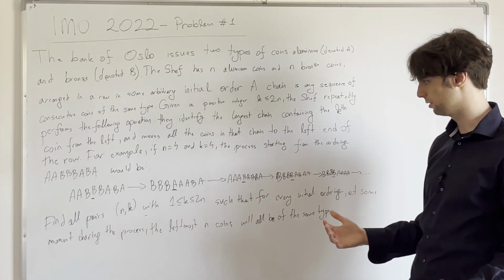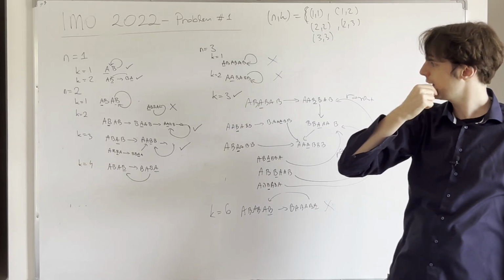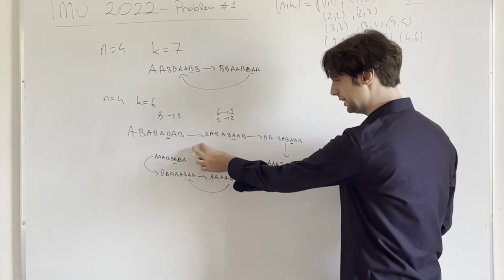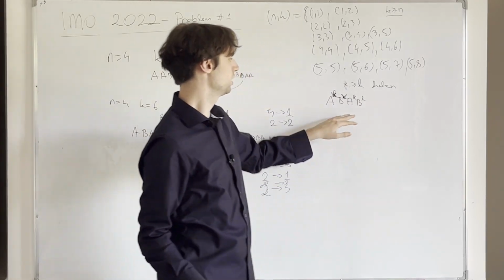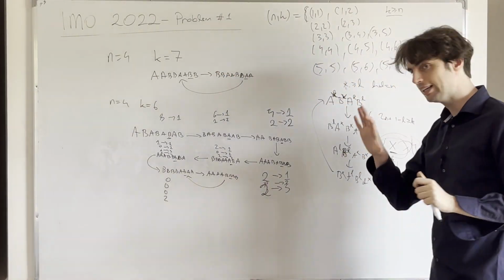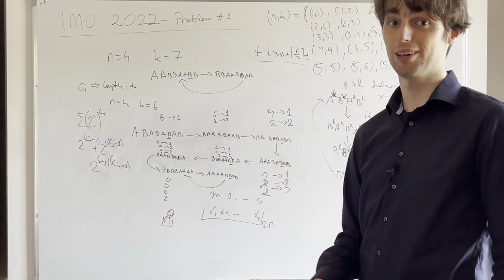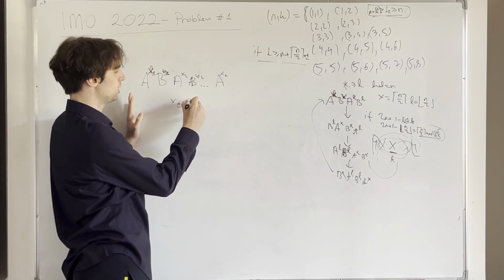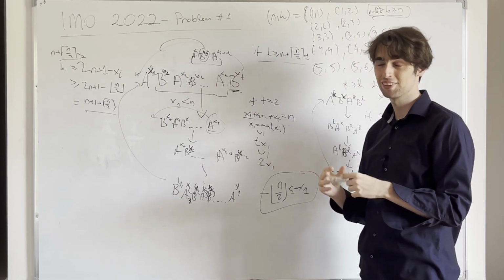IMO 2022 - P1: Finally an approachable combinatorics!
This is a pretty cool combinatorics problem from this year's International Math Olympiad. Here is the Latex of the problem.
Latex:
    The Bank of Oslo issues two types of coin: aluminum (denoted A) and bronze (denoted B). Gilberty has $n$ aluminum coins and $n$ bronze coins arranged in a row in some arbitrary initial order. A chain is any subsequence of consecutive coins of the same type. Given a fixed positive integer $k \leq 2n$, Gilberty repeatdly performs the following operation: he identifies the longest chain containing the $k^{th}$ coin from the left and moves all coins in that chain to the left end of the row. For example, if $n=4$ and $k=4$, the process starting from the ordering $AABBBABA$ would be $AABBBABA \to BBBAAABA \to AAABBBBA \to BBBBAAAA \to ...$    Find all pairs $(n,k)$ with $1 \leq k \leq 2n$ such that for every initial ordering, at some moment during the process, the leftmost $n$ coins will all be of the same type.

And here are the timestamps.
TIMESTAMPS:
00:00 Intro 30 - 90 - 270
00:55 What is happening
01:53 Heuristic
02:15 Playing around
03:56 Hypothesis 1
04:57 Back to Play
05:14 Hypothesis 2 broken
07:15 n=4 Play: Why do things work?
11:16 Hypothesis 3
16:11 Mistake Found
16:53 Conclusion of Hypothesis
17:38 Final Hypothesis
18:28 Formalization Idea 1
19:28 Formalization Idea 2
21:08 Formalization Idea 3
22:39 Consequence of formalization
25:27 Final touch
27:51 Reflections
28:51 TFPS